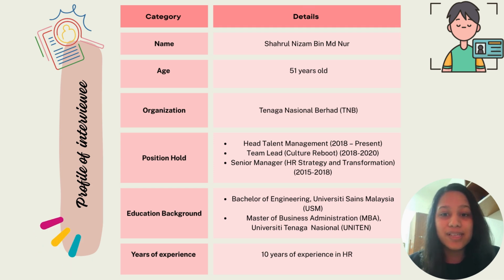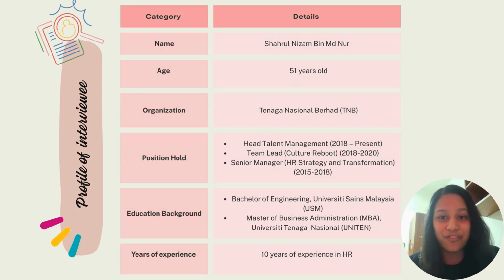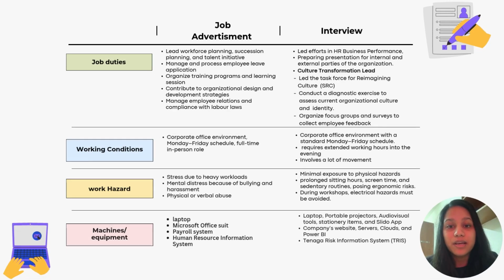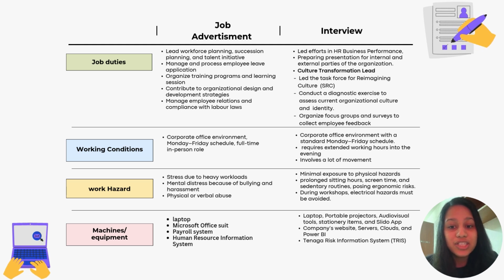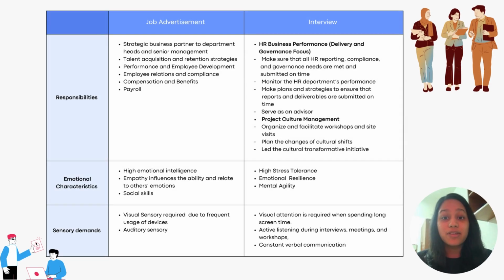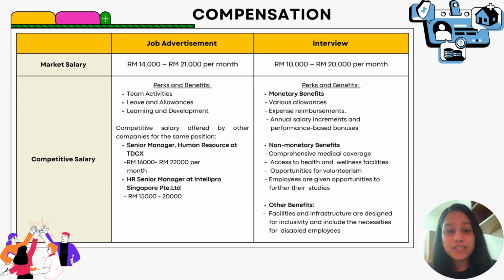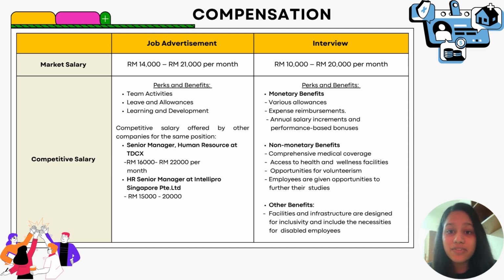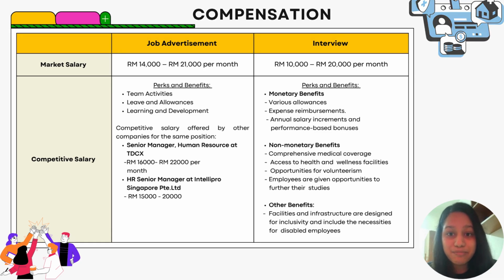AOW 367 INDIVIDUAL ASSIGNMENT 1 JOB ANALYSIS VIDEO PRESENTATION BY MISHALINI GANASON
AOW 367 INDUSTRIAL AND ORGANISATIONAL PSYCHOLOGY INDIVIDUAL ASSIGNMENT 1 JOB ANALYSIS VIDEO PRESENTATION BY MISHALINI GANASON (161601)